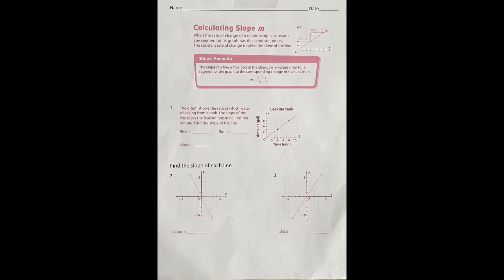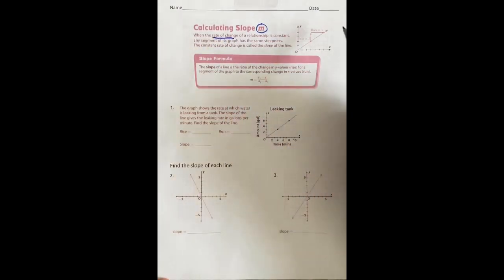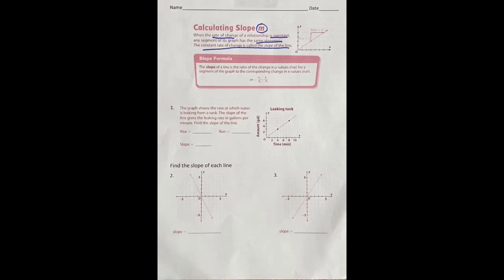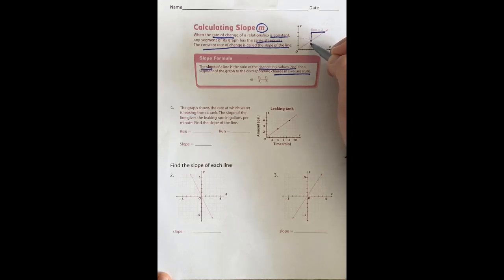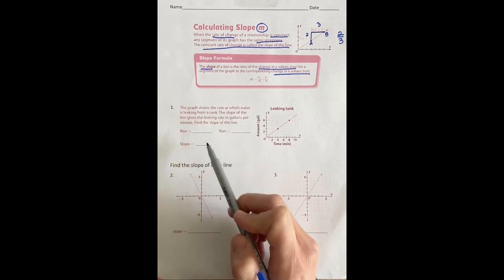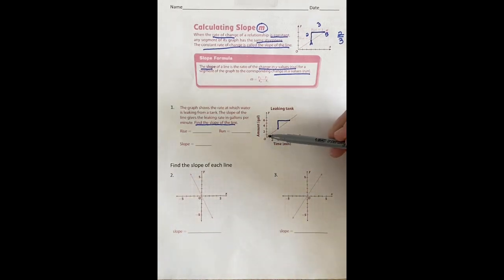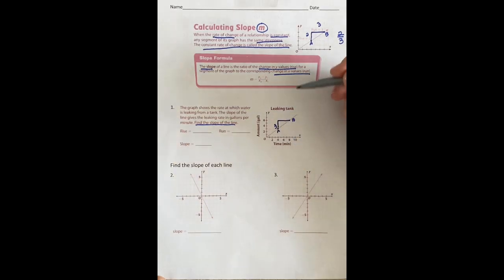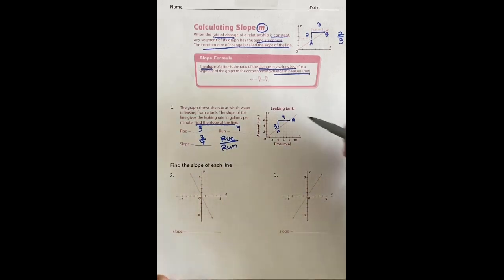Slope day 1